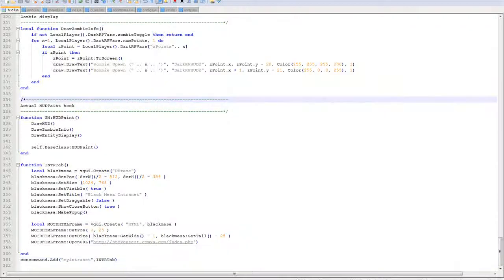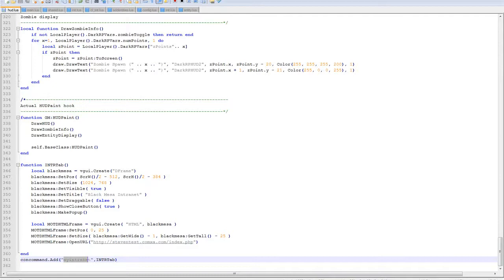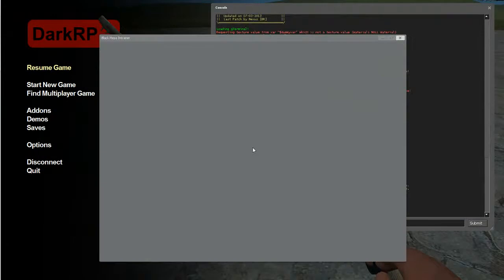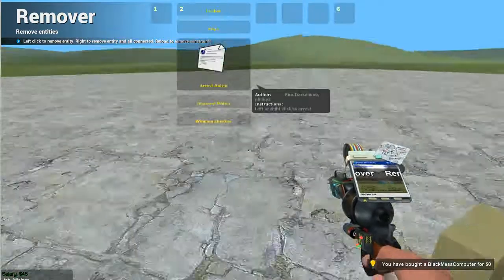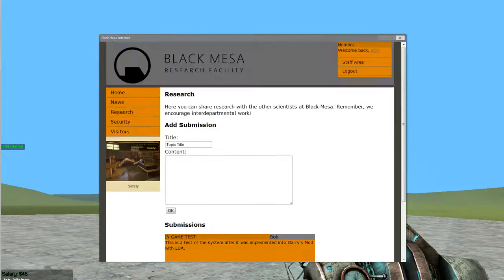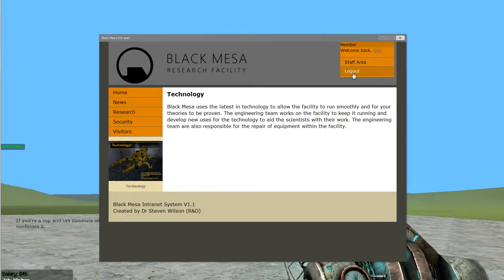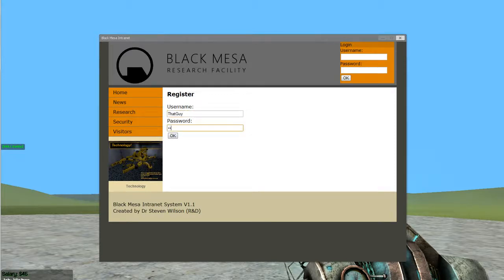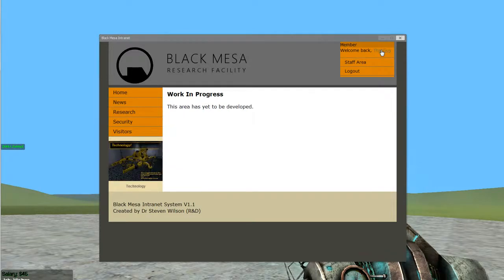Black Mesa RP - Intranet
This is the Black Mesa Serious RP Server's intranet, completely coded by me. I writ the PHP script, set up the SQL database and designed the webpage. I then writ the LUA Code for the frame, then the LUA code for the entity and enclosed them both into the Dark RP gamemode.